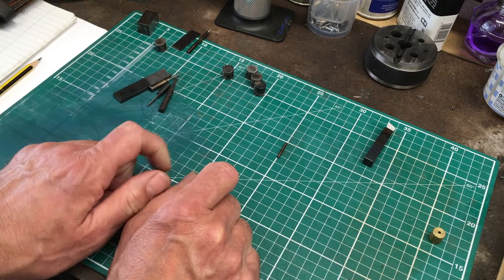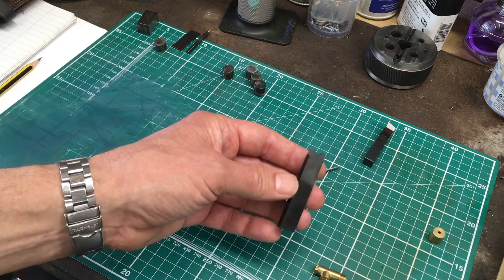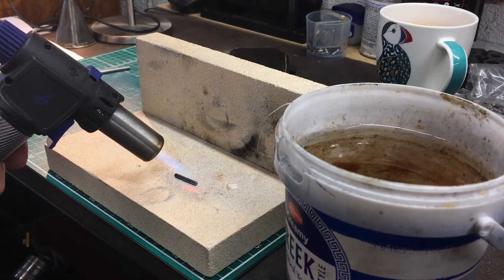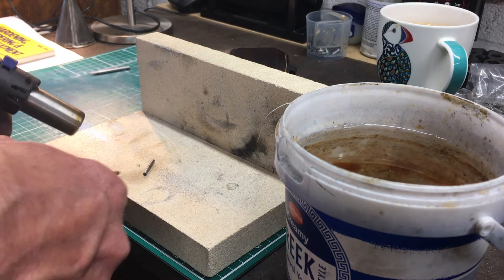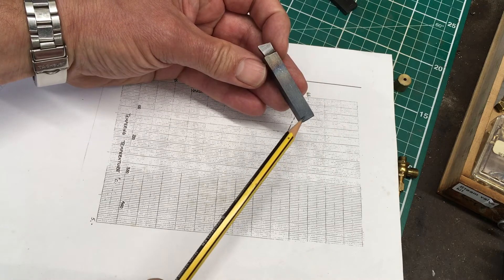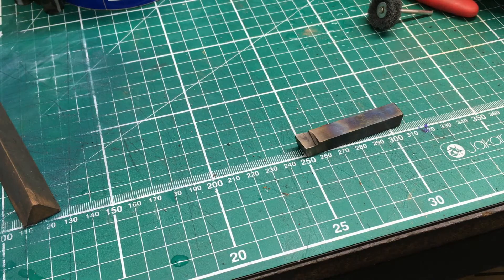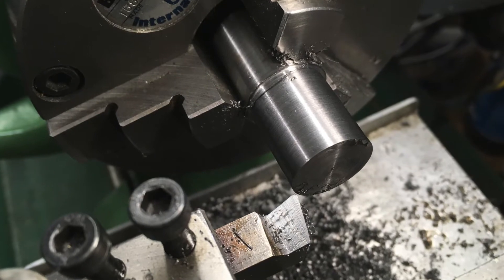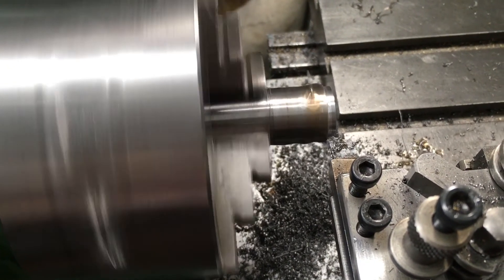Hardening tool steel.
Hardening tool steel in the home workshop